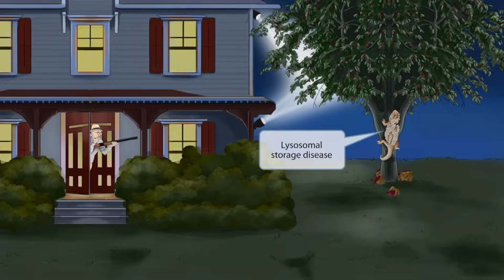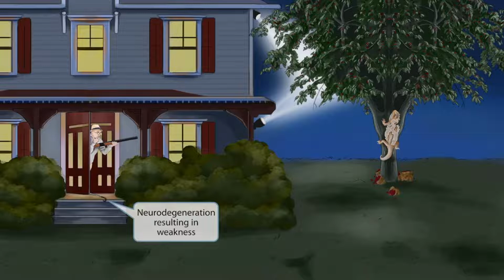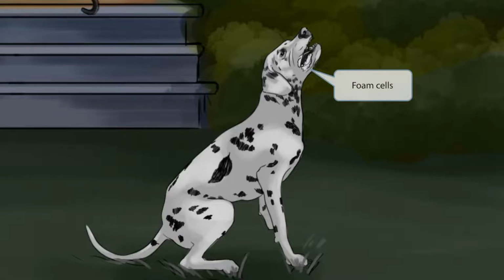Section 19.1 Tay Sachs Niemann Pick Disease